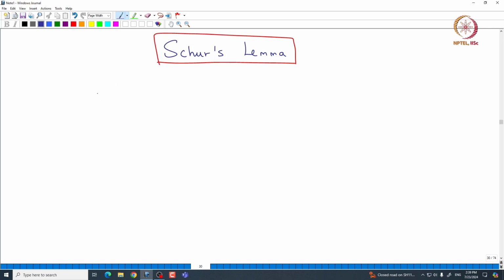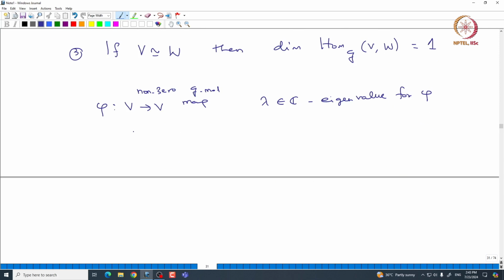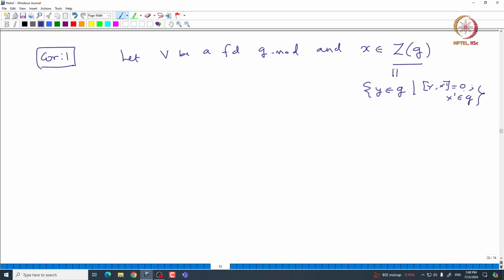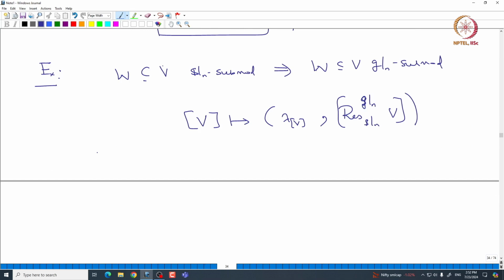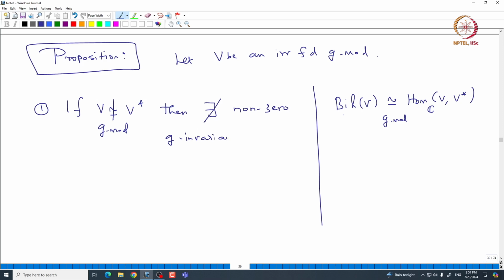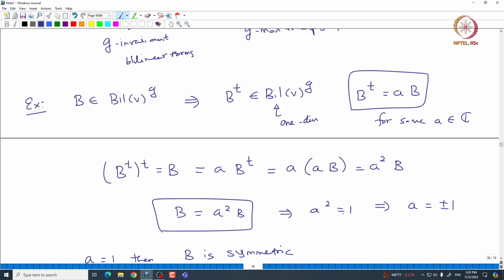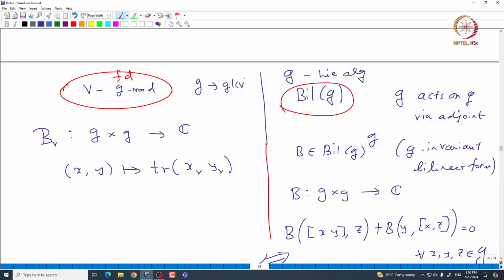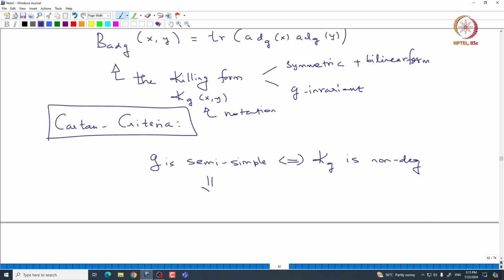Lec 21 Schur’s lemma and Killing form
Schur’s Lemma, blinear form, trace form.